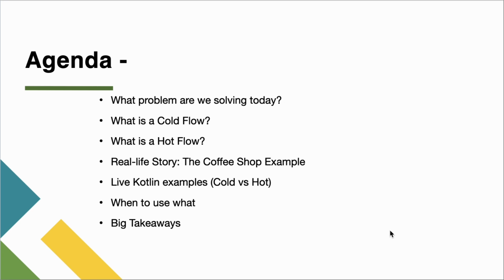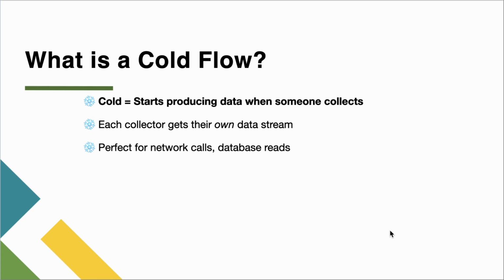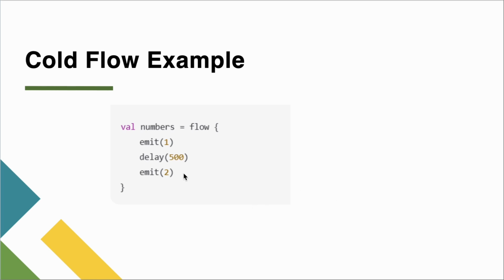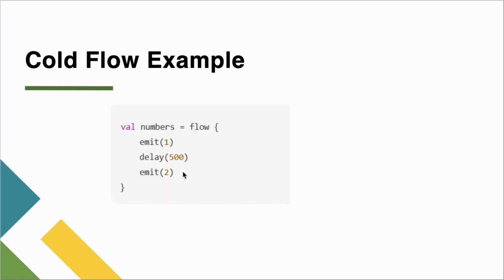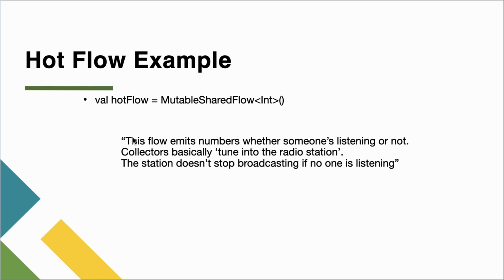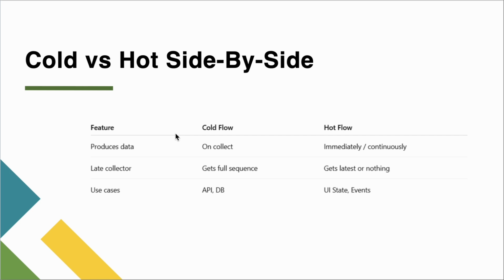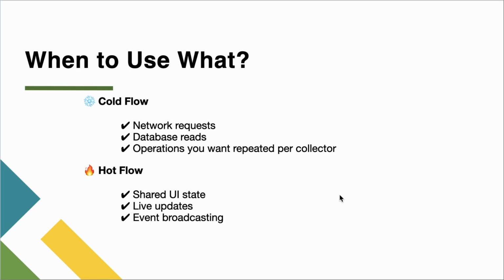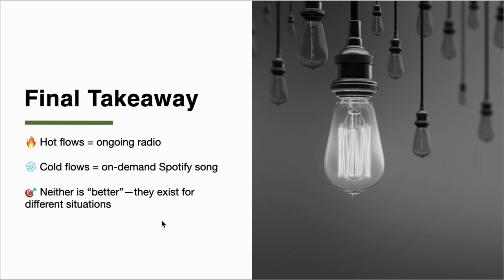Cold Flow vs Hot Flow in Kotlin | Explained with Real Android Examples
Cold Flow vs Hot Flow is one of the most confusing topics in Kotlin Flow — and also one of the most important.

In this video, I explain the difference between Cold Flow and Hot Flow in a very simple and practical way using real Android examples and easy layman analogies.

You’ll learn:
• What is Cold Flow
• What is Hot Flow
• Key differences between Cold and Hot Flow
• How collectors affect Flow behavior
• Real Android use cases
• Common beginner mistakes
• Interview perspective

This video is part of my Kotlin Flow series:
1️⃣ What is Flow
2️⃣ Flow Types
3️⃣ Cold vs Hot Flow (this video)
4️⃣ StateFlow vs SharedFlow
5️⃣ Retry & error handling
6️⃣ Flow operators
7️⃣ Flow vs LiveData

If you are learning Android development with Kotlin, this video will clear one of the biggest Flow confusions.